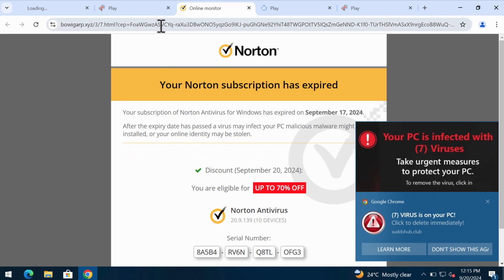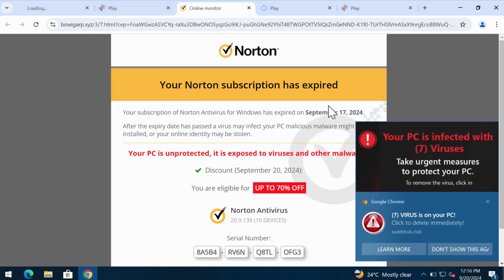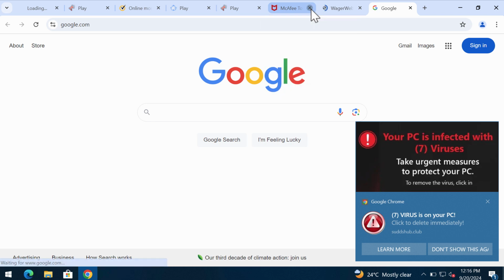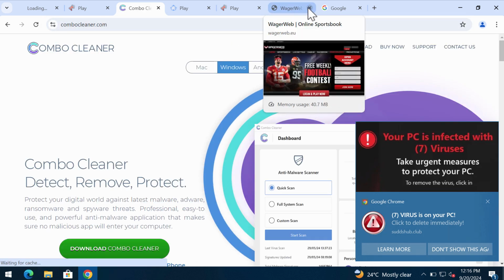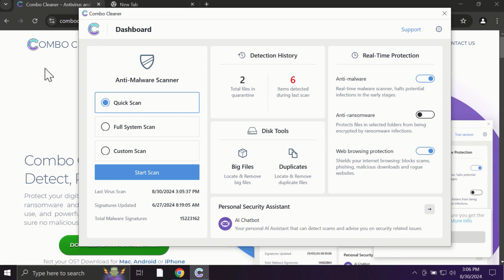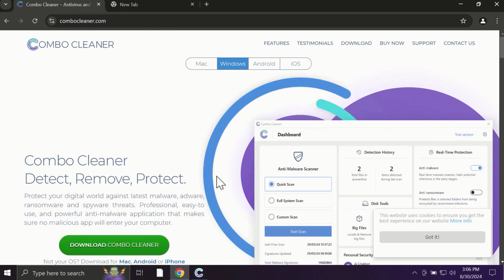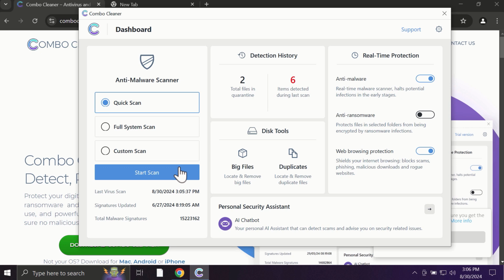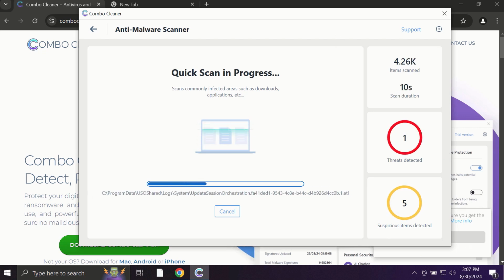Bowigarp.xyz online scam removal solution.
Bowigarp.xyz stands for a new malicious site. Currently it targets Google Chrome and may also affect other browsers. It tries to make you scared about the condition of your computer in order to make you download and install some potentially unwanted applications. Do not interact with such pop-ups. Remove them with Combo Cleaner Antivirus via the official or, optionally, use the manual tips set forth in the video.